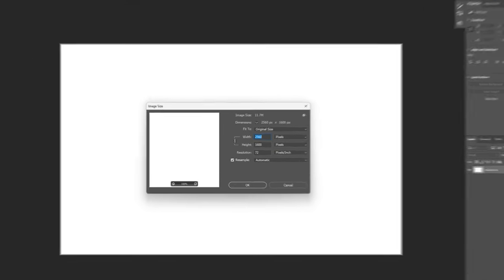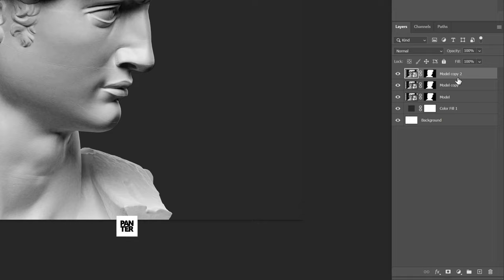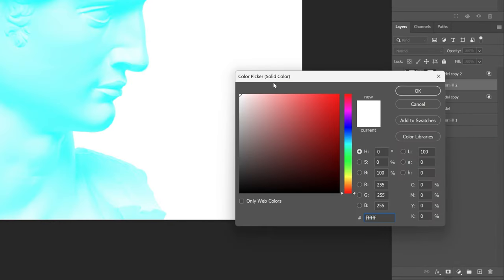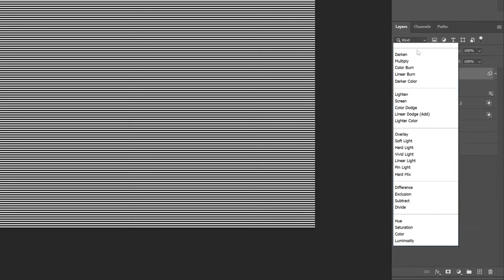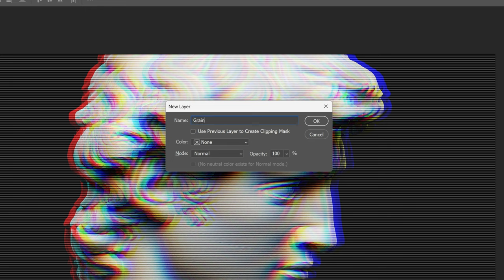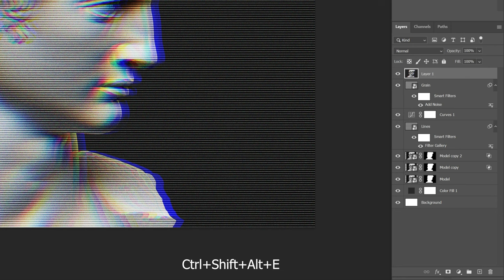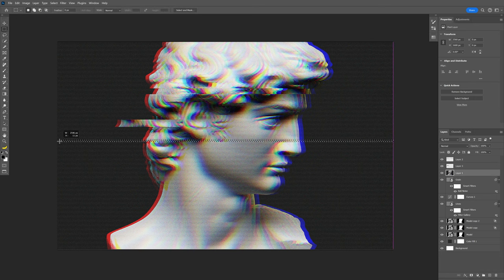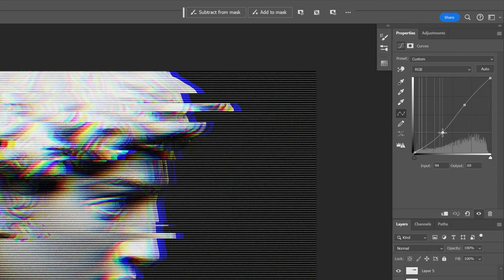How to Make Glitch Effect in Photoshop - VHS Analog Glitch